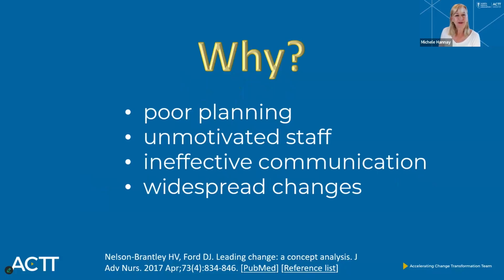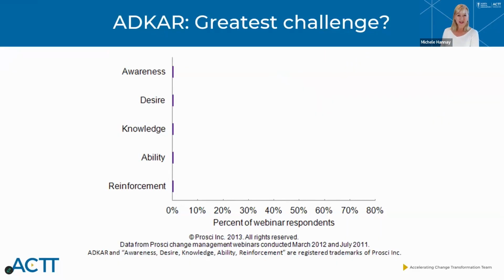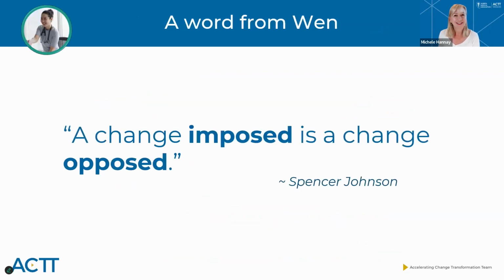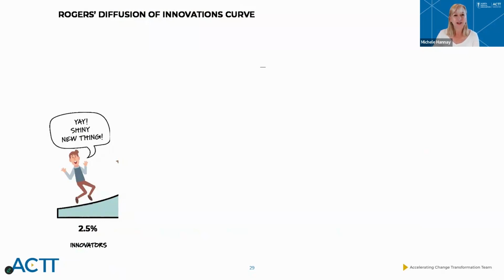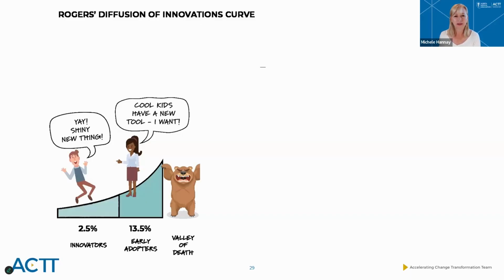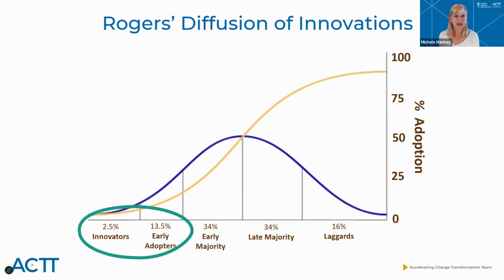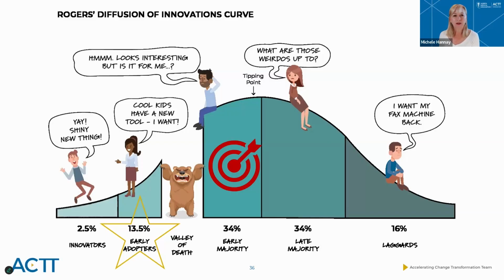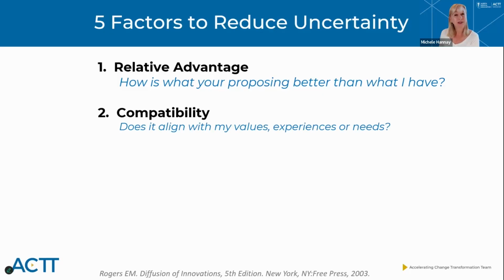2025 Sep 16 & 17, Physician Leadership Network: Rules of Engagement: Leading Teams Through Change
Successful change in any organization - from clinic to health region - is largely dependent on the people involved and their level of engagement and commitment to the new vision.  We'll explore principles of change management and share actual accounts of those principles in action.